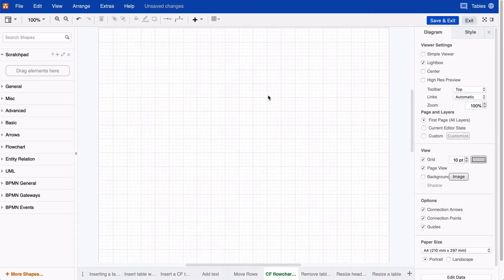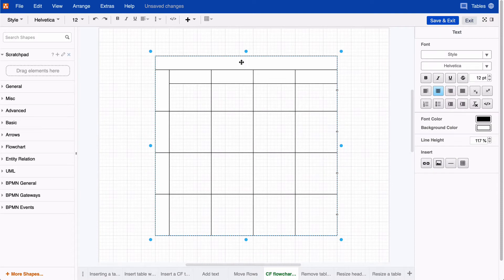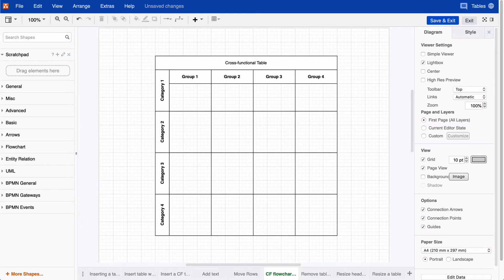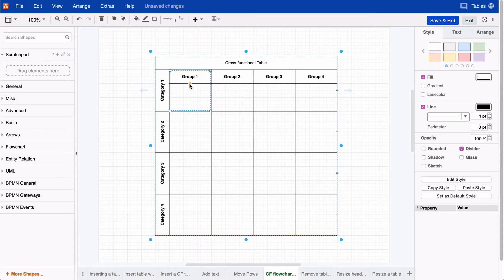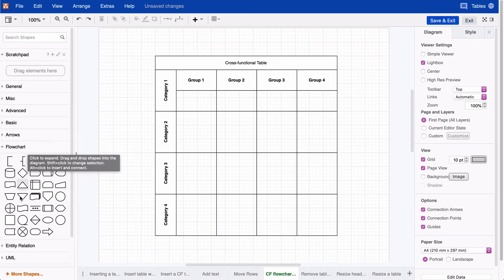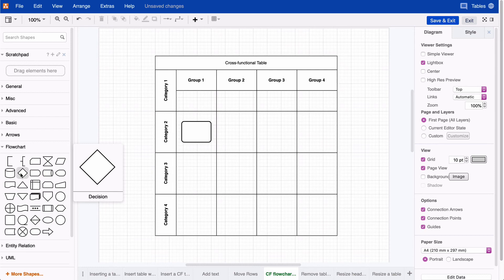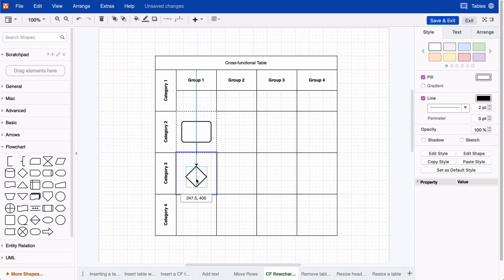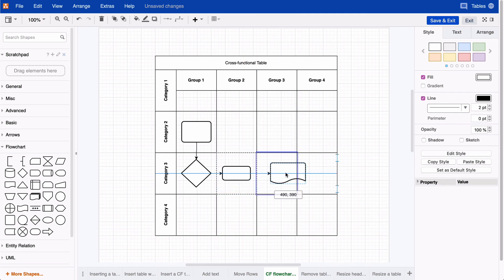How to work with cross-functional flowcharts in draw.io tables for Confluence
See all the configuration options for tables when using cross-functional flowcharts in draw.io for Confluence.